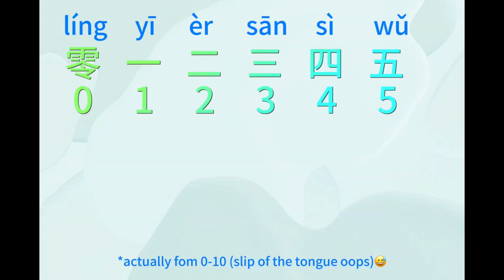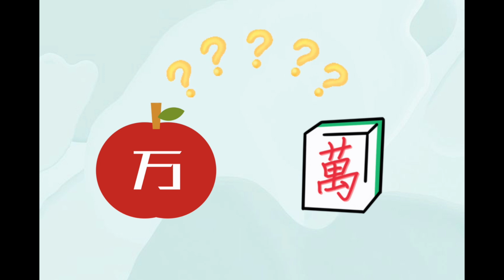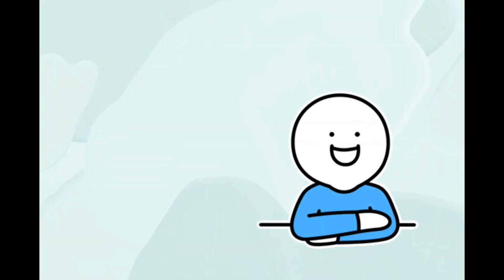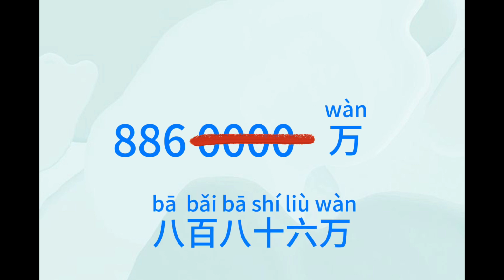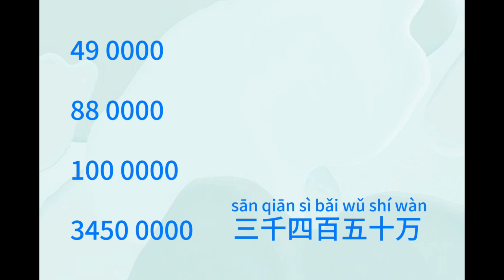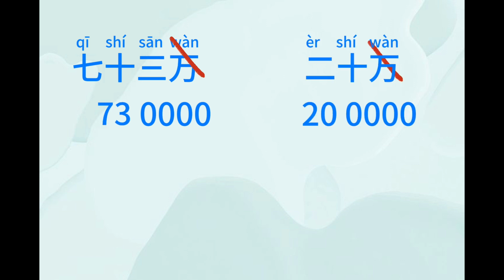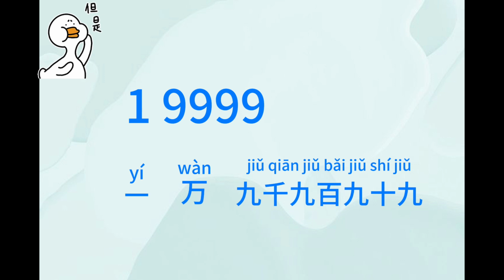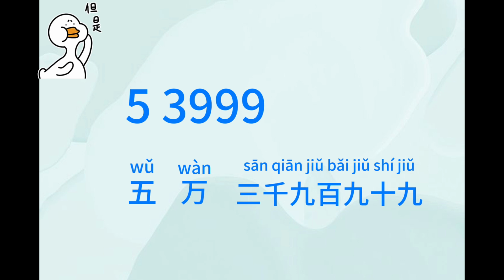Read Big Numbers in Mandarin Chinese after wàn万 (Your Future Asset!)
This video will help you quickly master reading big numbers from 10,000 (一万yíwàn) all the way up to 99,999,999, and also transfer from Chinese into numerals within a blink of time.

开始吧!